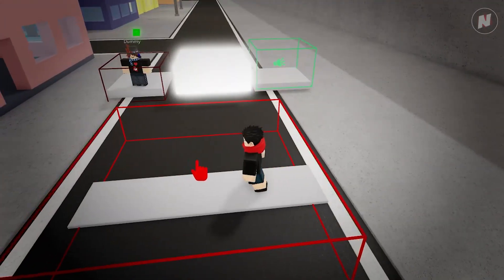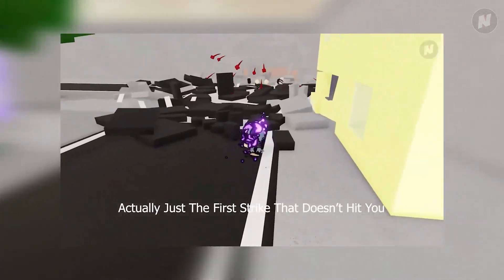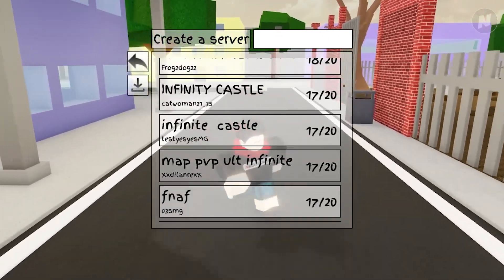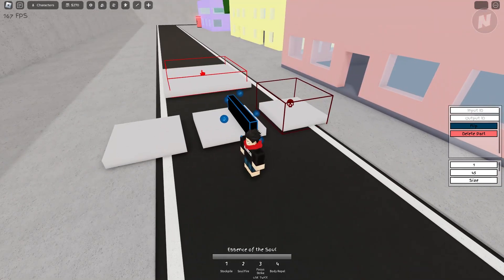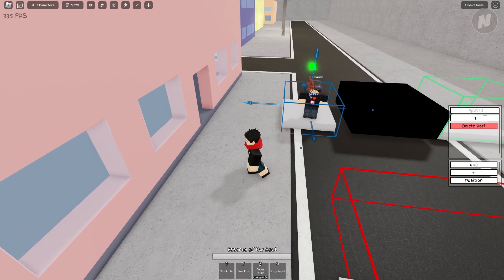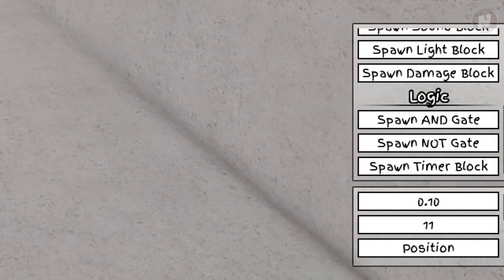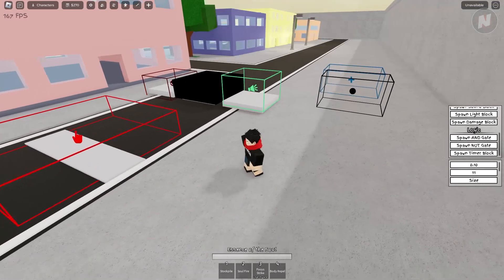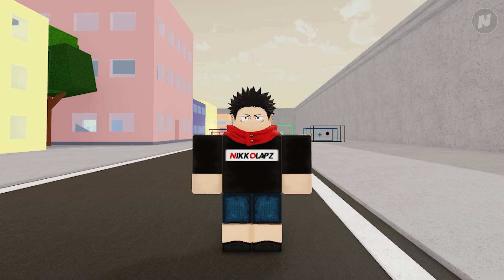How Does This Thing Actually Work? Jujutsu Shenanigans Advanced Build Tool.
Jujutsu Shenanigans advanced build guide, logic, input, output, gate, and new build mode tools tutorial.

My email is in my bio.